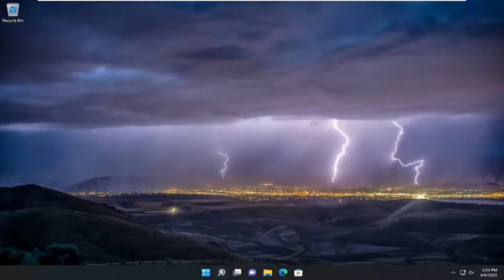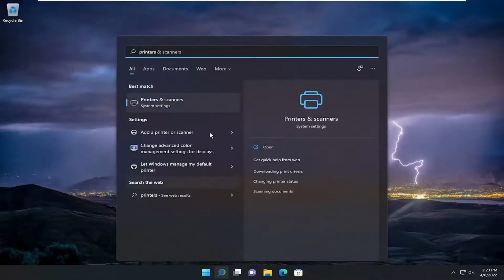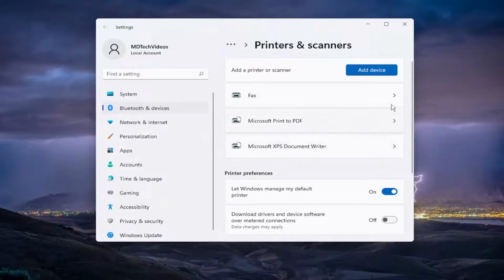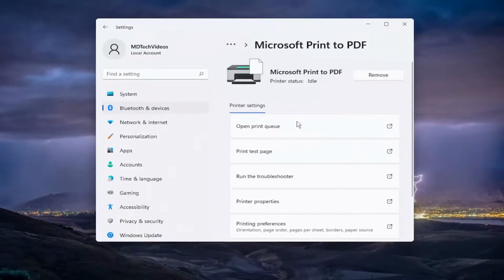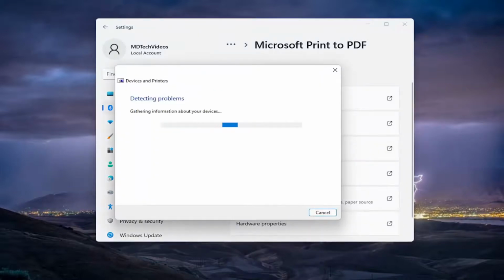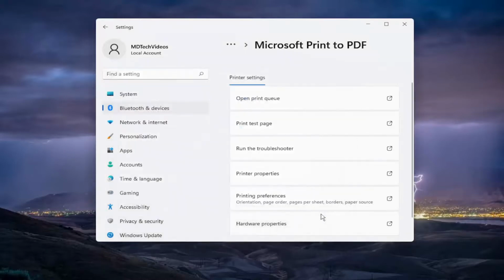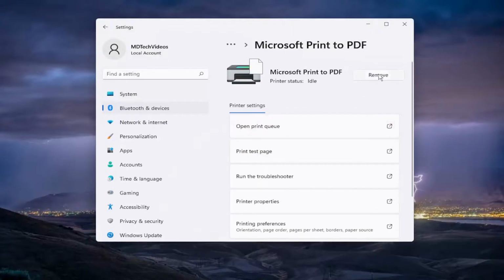Scanner Not Working or Communicating - How to Fix Scanner Scanning Problems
Many people experience the problem where they are unable to get their scanners to work particularly after updating their system, their version of Windows, or configuring their scanners over the network.

Issues addressed in this tutorial:
scanner not working or communicating
scanner not working or communicating and printing
scanner not working or communicating a need
scanner not working or communicating after windows 11 update
scanner not working or communicating after windows 10 update
scanner not working or communicating asus
scanner not working or communicating brother
scanner not working or communicating correctly
scanner not working or communicating computer
scanner not working or communicating drive

Improper communication between your computer and scanner can result in a “Scanner Cannot Connect to PC” error message or no response at all. This can occur on just about any brand of computer and scanner combination for a variety of reasons, including outdated drivers and incorrect installation.